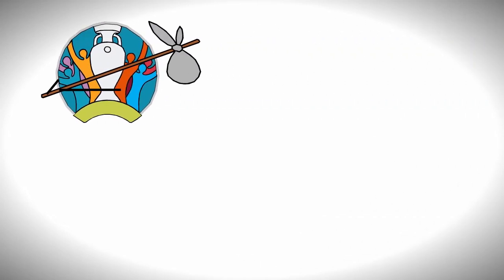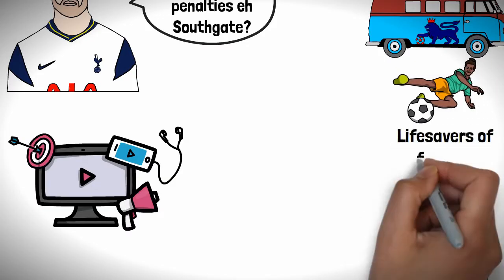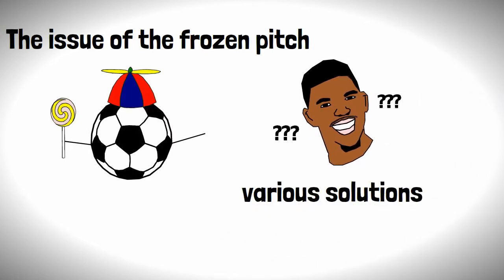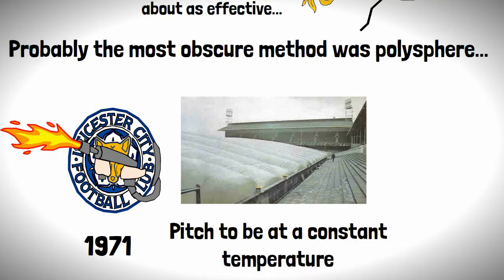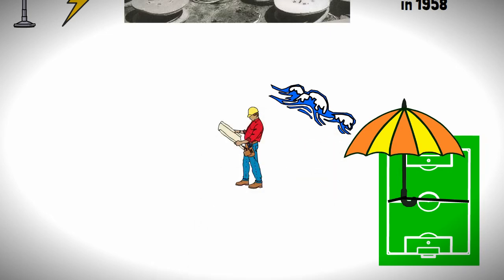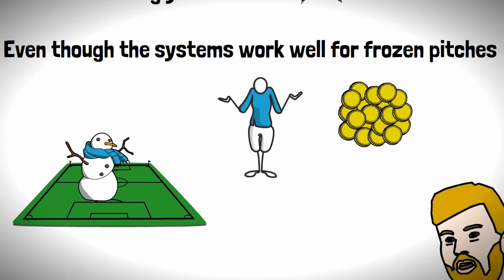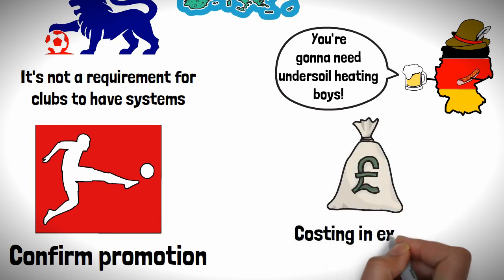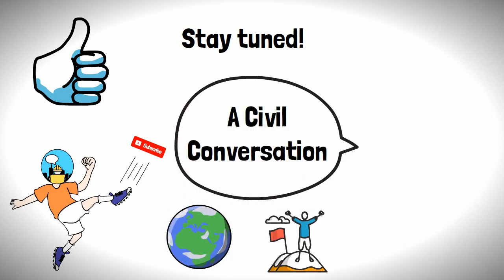How Does Undersoil Heating Work?!?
What would the Premier League look like if it was played in the Arctic? Seriously... this would be a real possibility if it wasn't for top notch undersoil heating of football pitches pitch. So grab your puffer jacket we tell you the fascinating engineering behind the undersoil heating systems of Premier League football pitches!